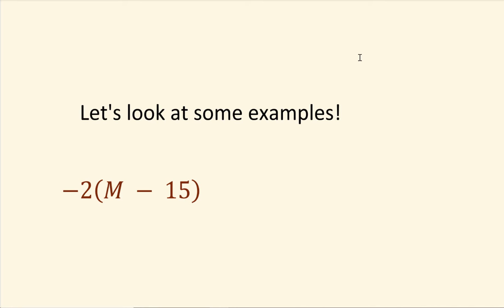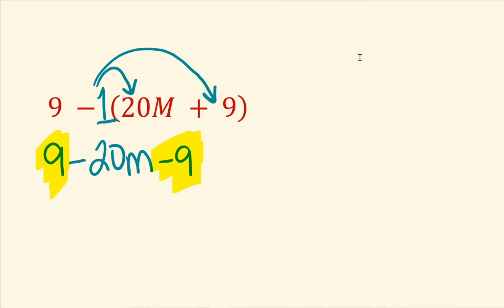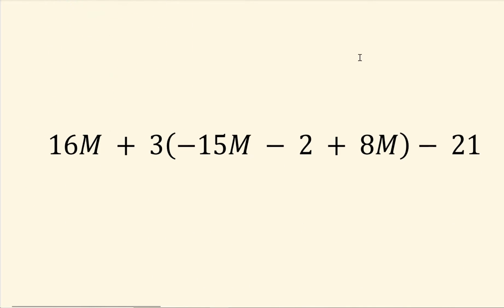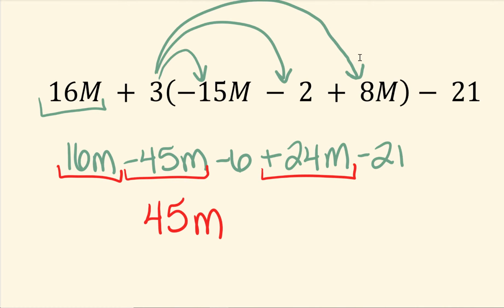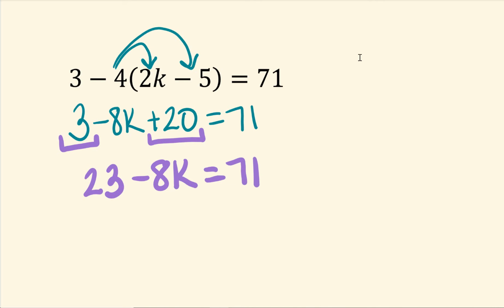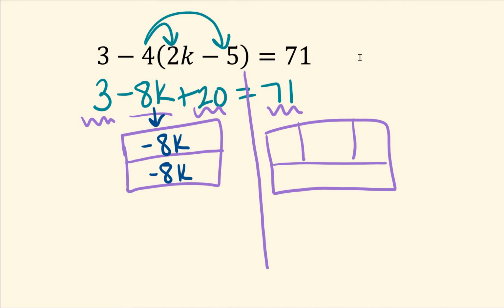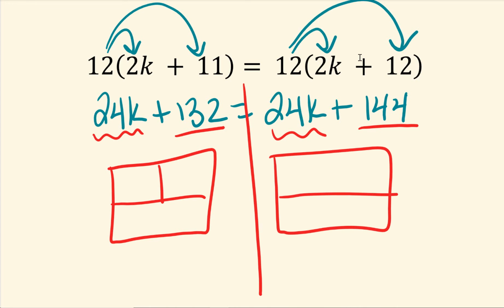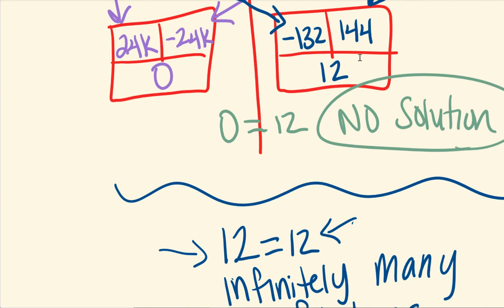Solving Multistep Equations with Distribution